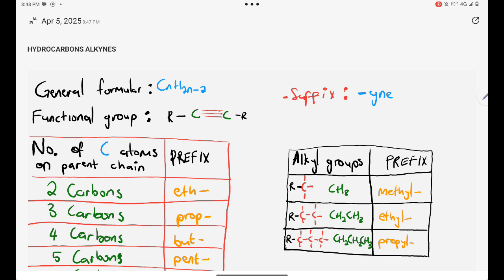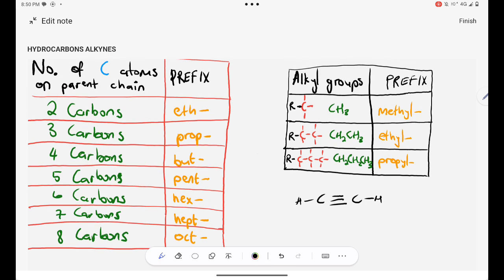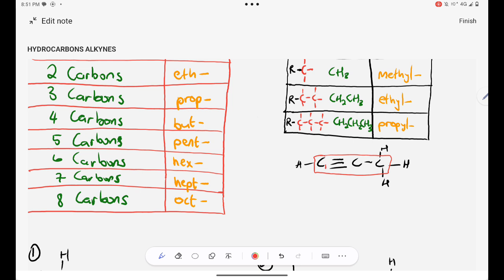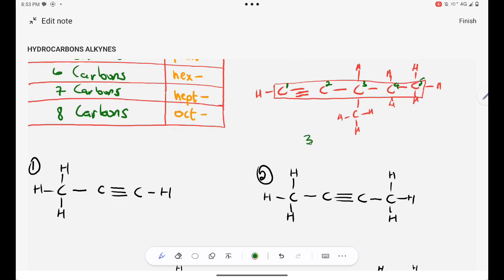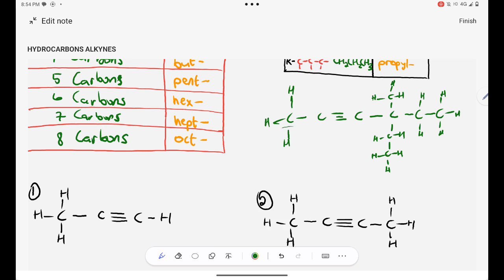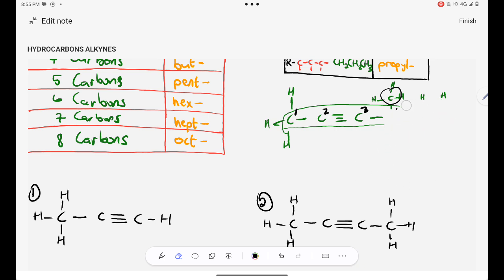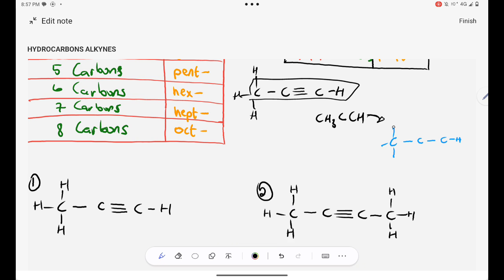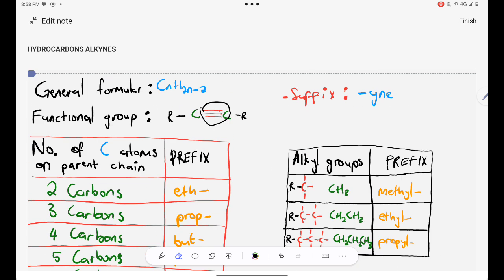GRADE 12 | ORGANIC CHEMISTRY | HYDROCARONS | ALKYNES | PART 1